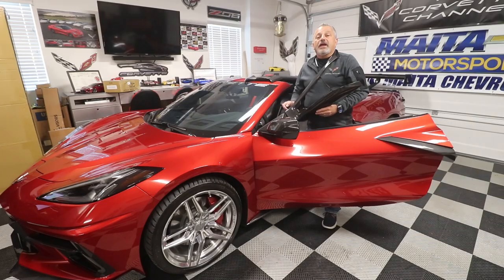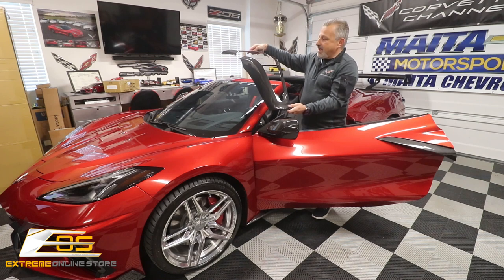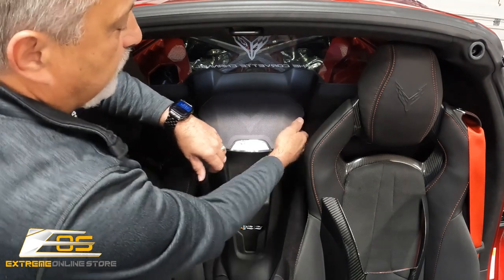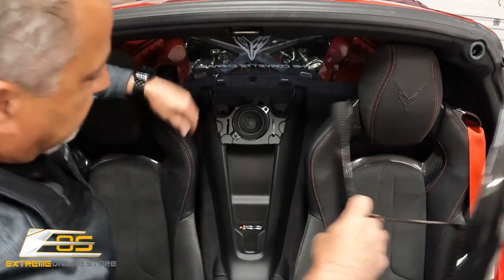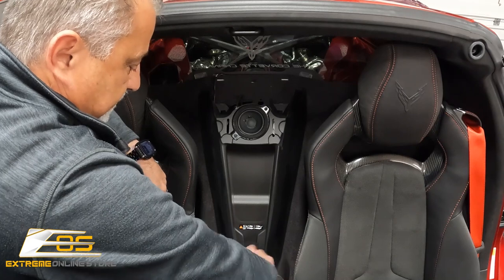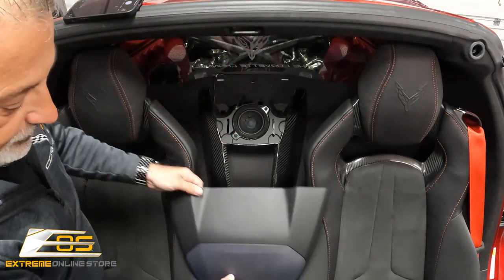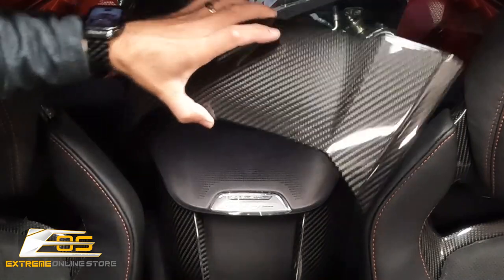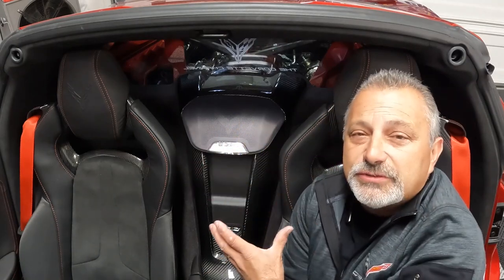How to Install a Carbon Fiber Waterfall and Speaker Cover in a C8 Corvette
In Today's Video I should you How to Install a Carbon Fiber Waterfall and Speaker Cover in a C8 Corvette